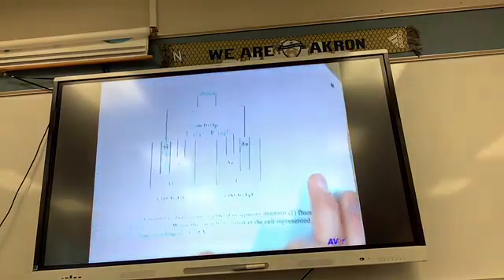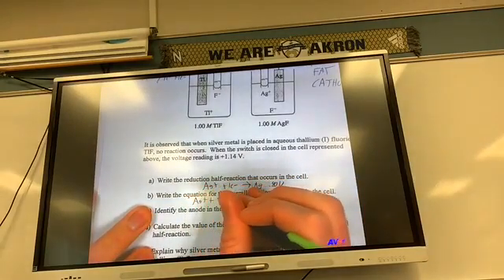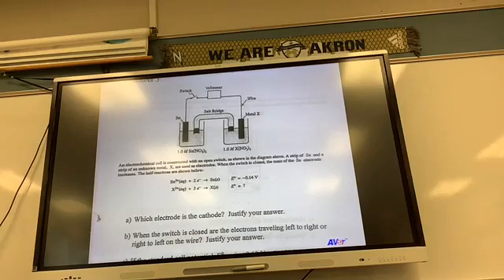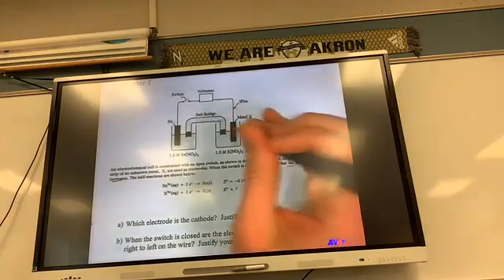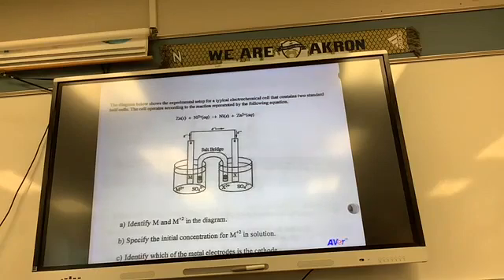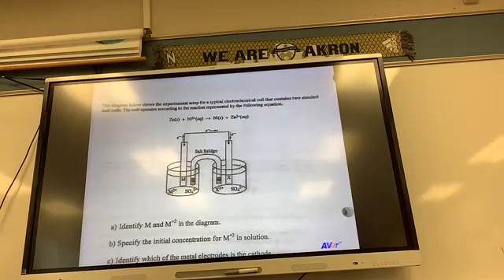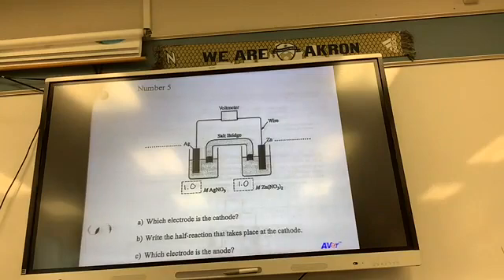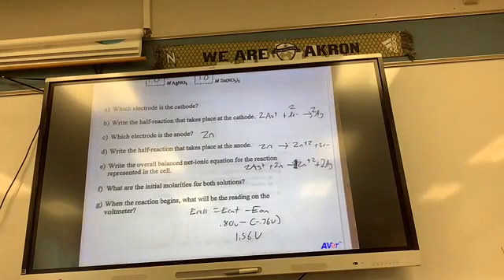CH 16/17 Notes Part 5